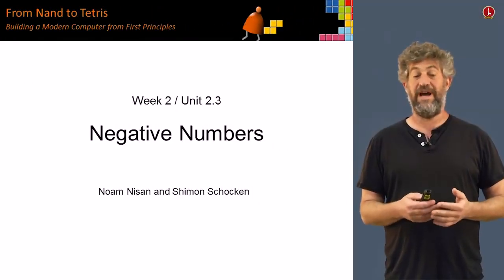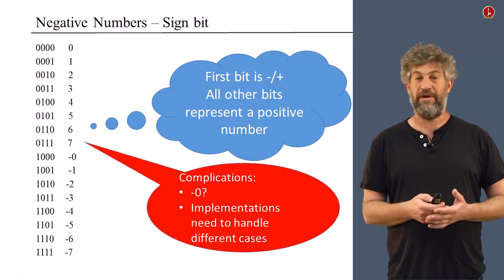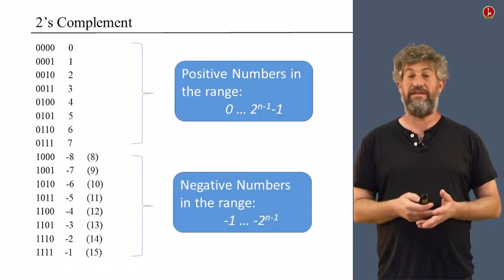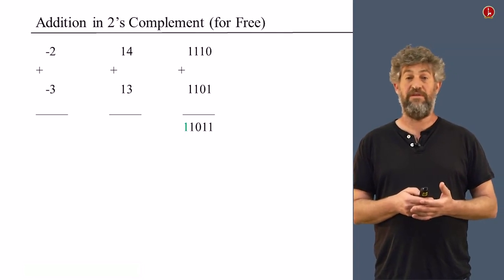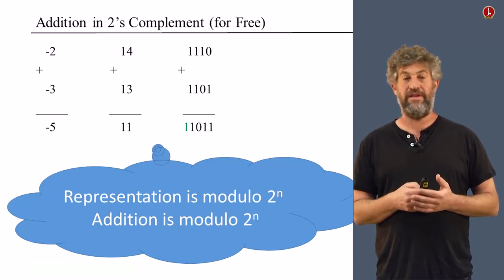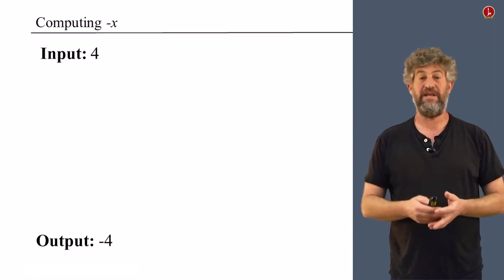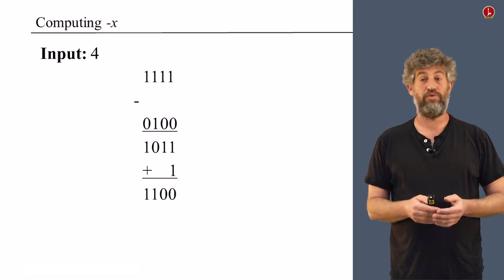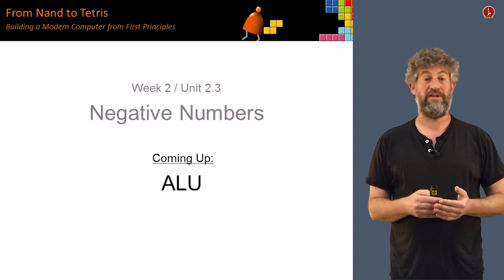[Part 1] Unit 2.3 - Negative Numbers